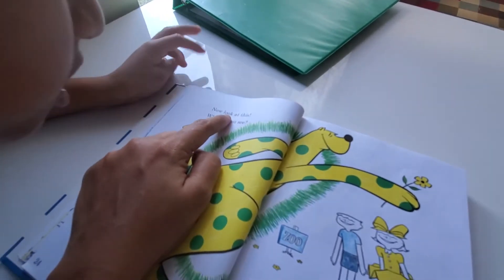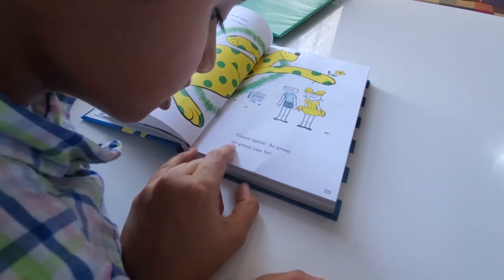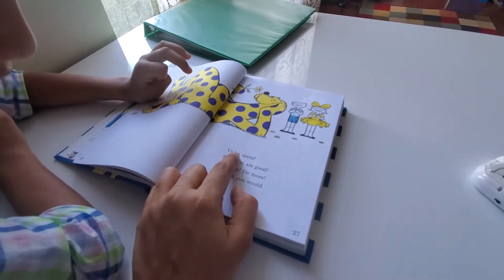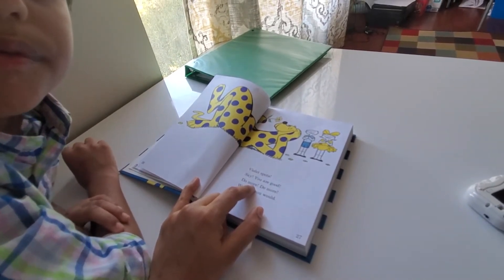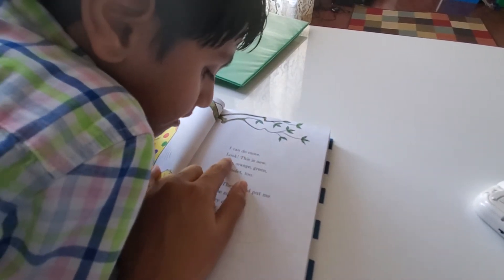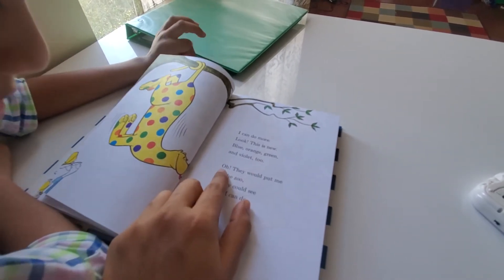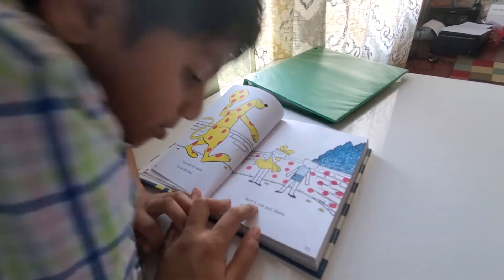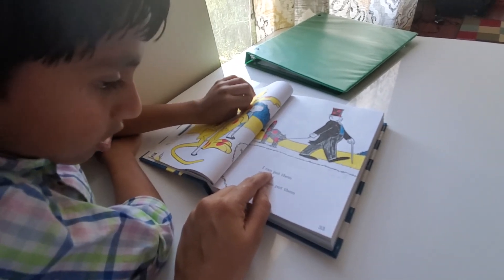Hemanth Reading - Put me in the zoo